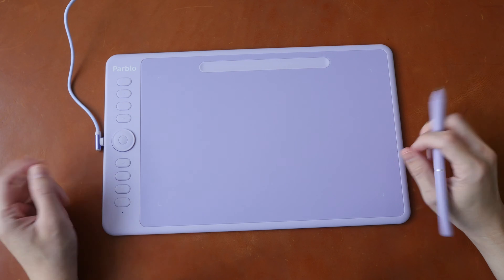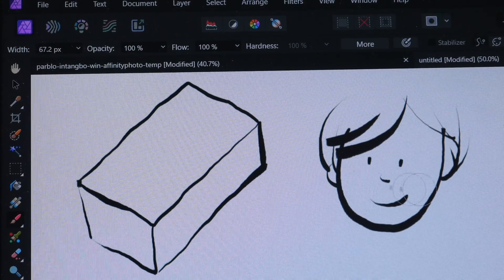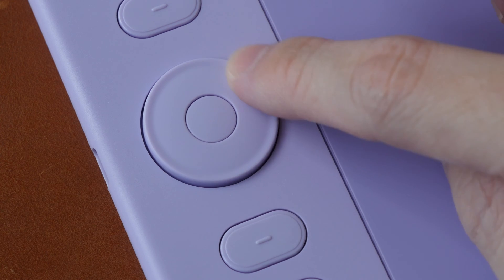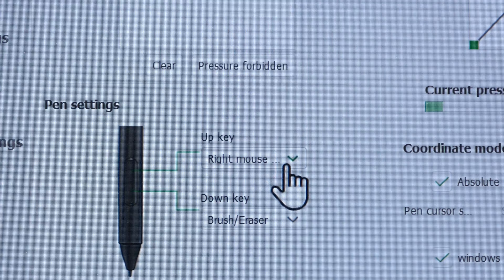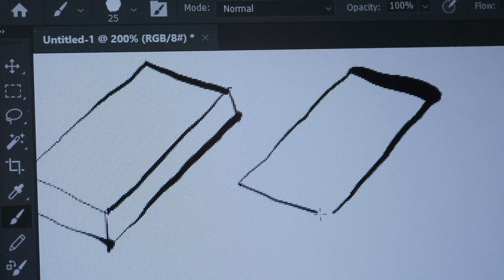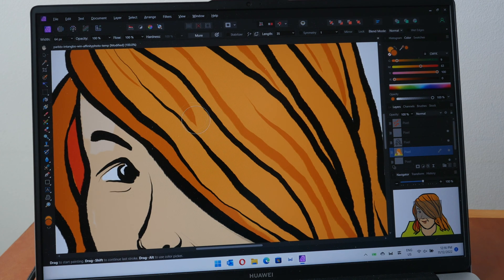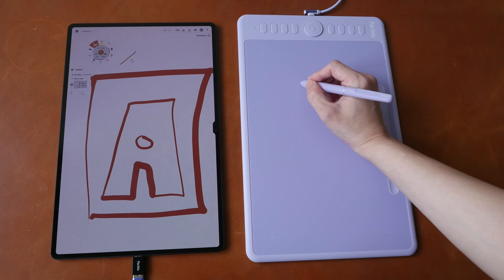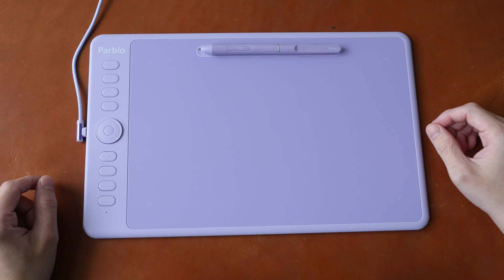Parblo Intangbo graphics tablet (review)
TIME STAMPS
00:00 - Intro
00:42 - Bottomline
02:27 - Things included
03:09 - Design
05:07 - Pen
05:46 - Driver
08:01 - Line tests
10:46 - Drawing experience
12:35 - Android support
14:21 - Conclusion